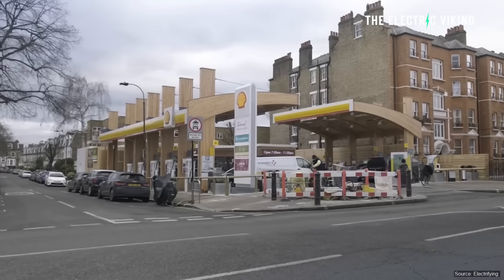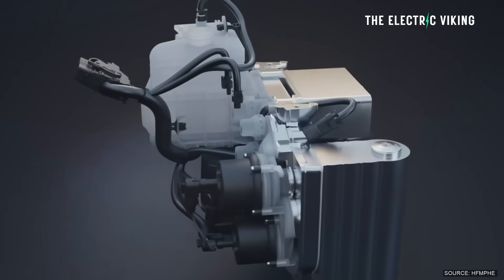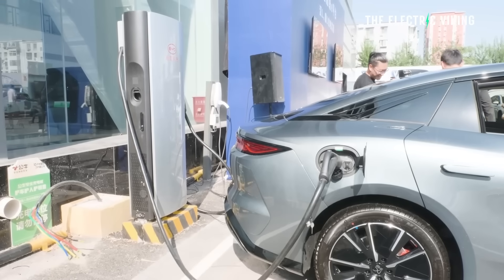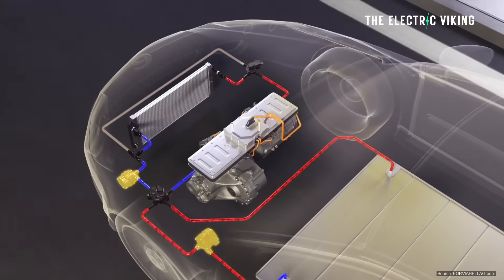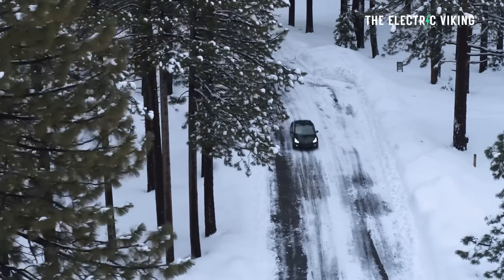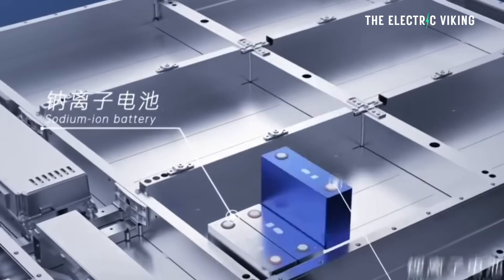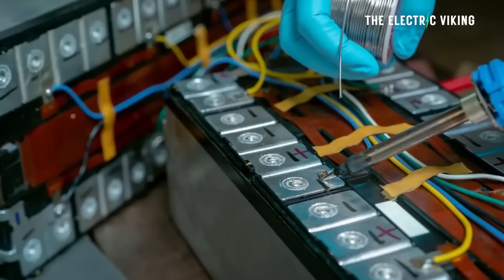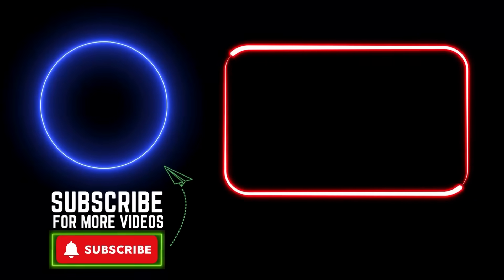Shell's Thermal Fluid Breakthrough enables 10-80% Charging in 10 Minutes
Shell has unveiled a breakthrough thermal fluid technology that allows EV batteries to cool efficiently during ultra-fast charging, enabling a 10–80% charge in just 10 minutes. This innovation could transform charging infrastructure and accelerate mass EV adoption.